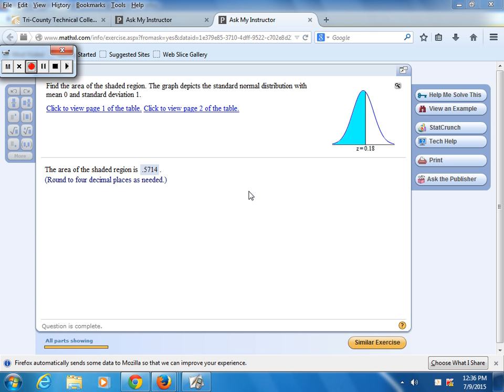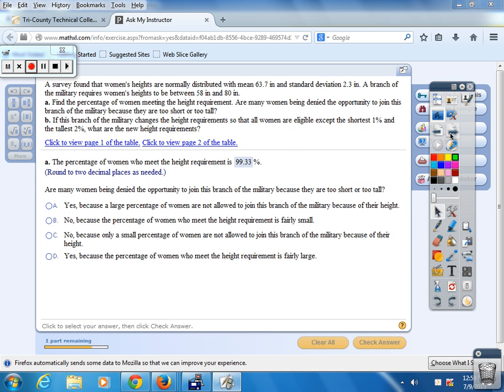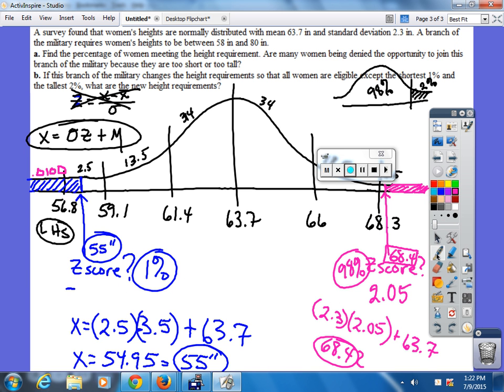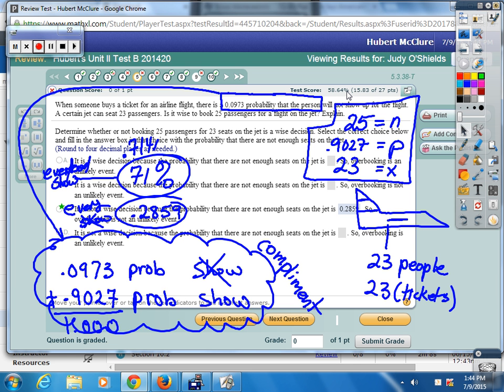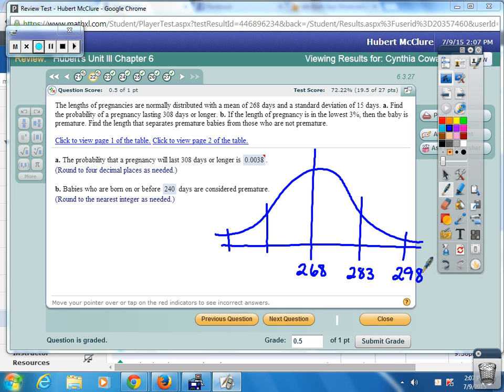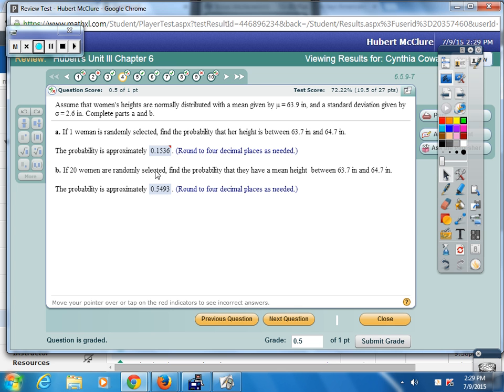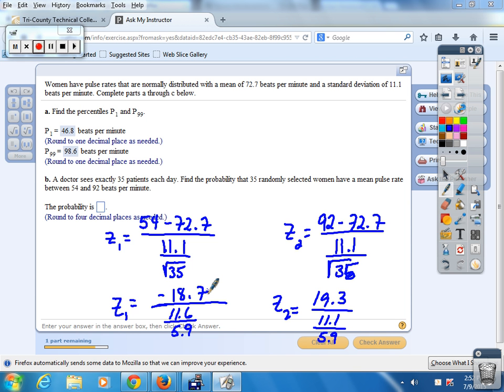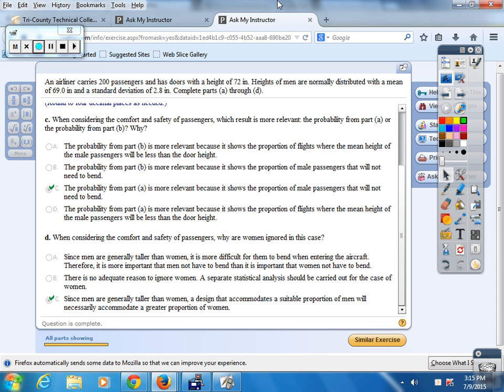MAT 120 070915 (Chapter 6 review and extra help session)